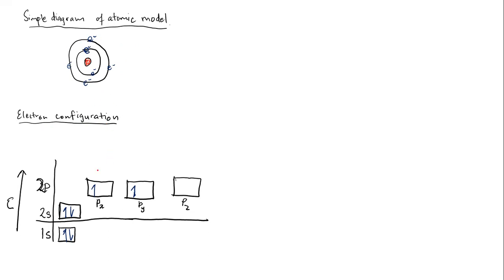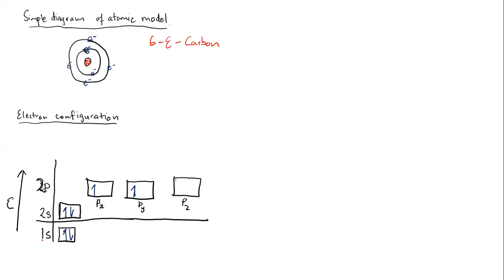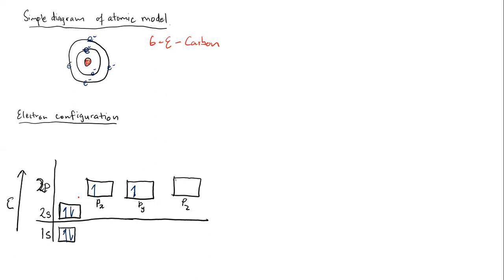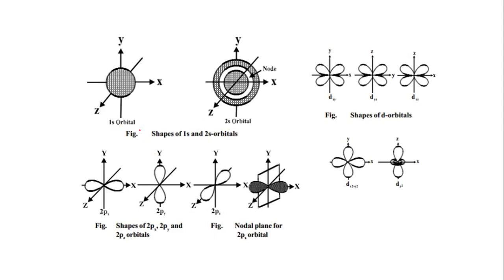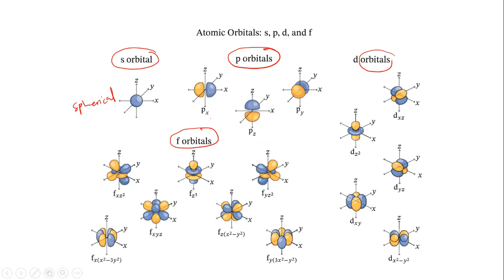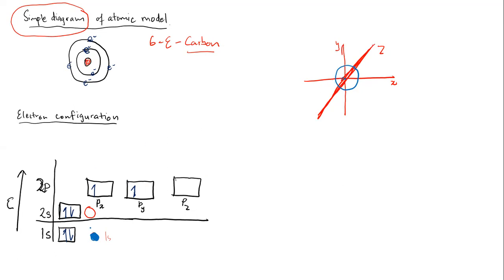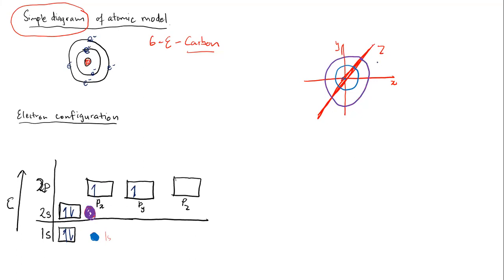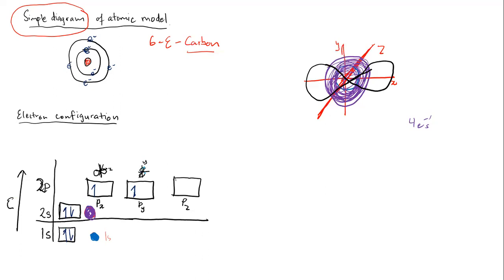Electronic structure and Orbitals